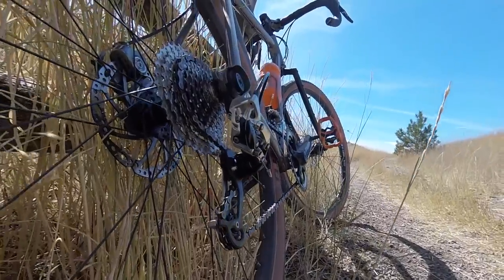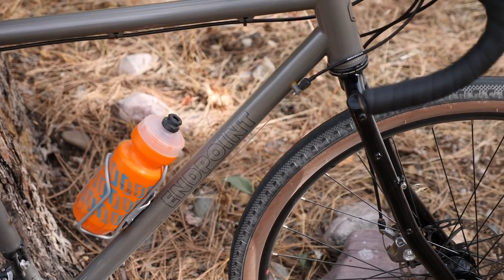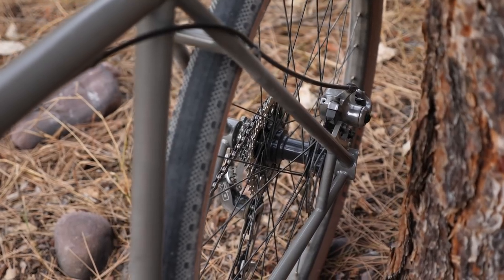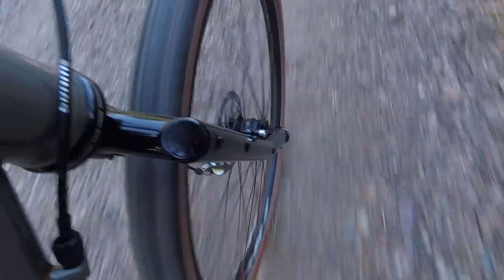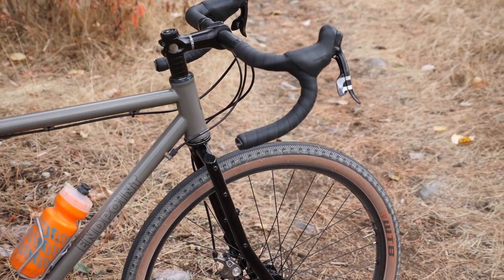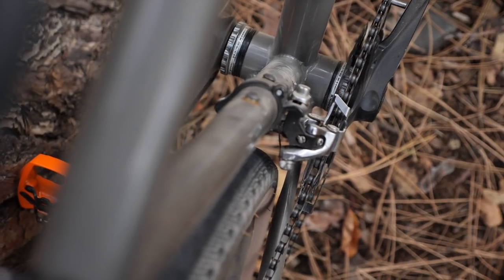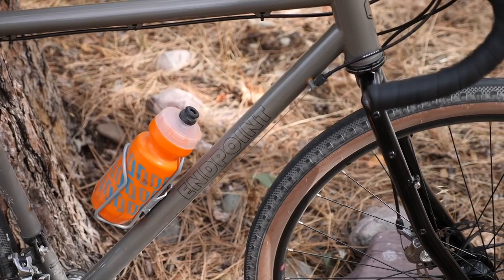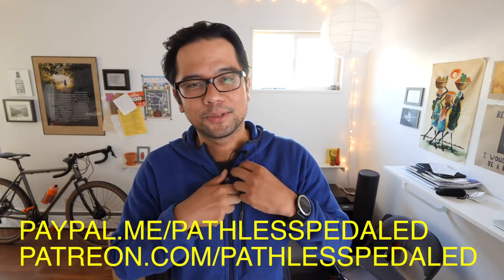Review: Endpoint Coffee Grinder (Roadplus 650b Gravel Bike!)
In this vid I review the Coffee Grinder bike by Endpoint. It is an interesting mashup of go fast and rando all in one bike!